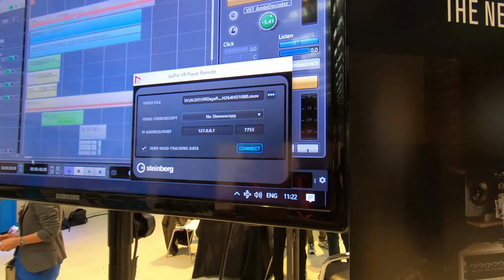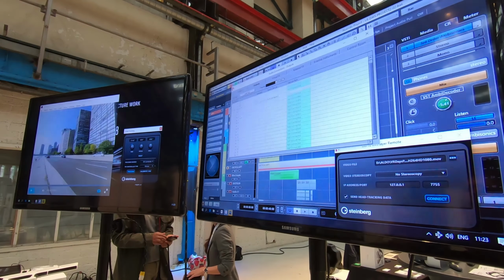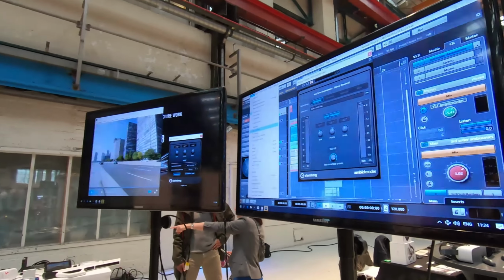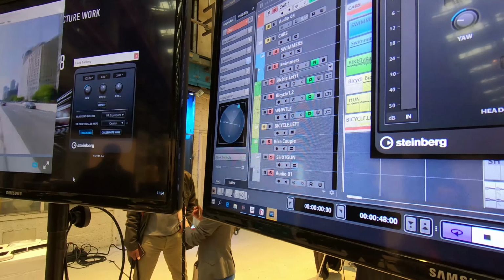VR Days Amsterdam 2018 - My impressions [Virtual Reality]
I've been on the VR Days in Amsterdam on October 25th 2018 for you. In this video you will see my impressions and also some interviews and information.

► My rig
CPU 8700K
Graphics card nVidia RTX 2080 Ti
Cooler Corsair Hydro H60
Motherboard ASUS ROG Strix Z370-F
RAM G. Skill Ripjaws V Series F4–3200
PSU Enermax MaxTytan 1250
Camera Logitech C920 HD Pro
VR Camera GoPro Hero 7 black
Capture card Elgato Game Capture HD60 Pro
HTC Vive
HTC Vive Pro
Vive TPCast wireless
Oculus Rift
Rift TPCast wireless
Oculus Go
Windows Mixed Reality Lenovo Explorer
HP Windows Mixed Reality Headset
Samsung Gear VR
Lenovo Star Wars Jedi Challenges
Microphone Rode Podcaster
VR Micro Rode SmartLav+